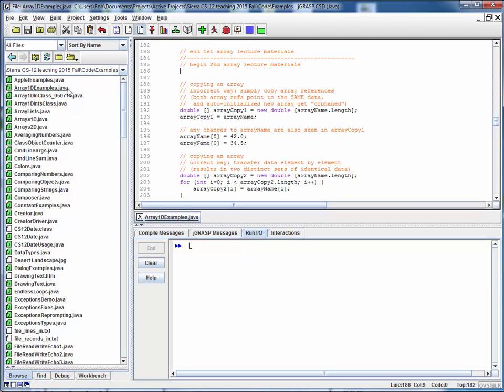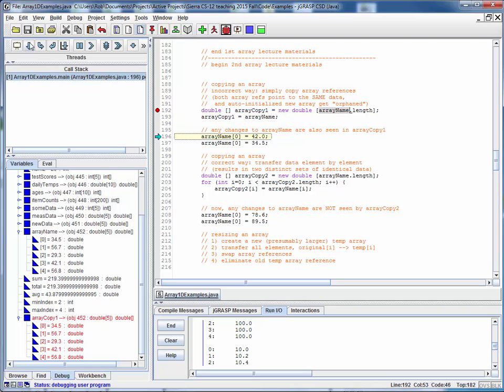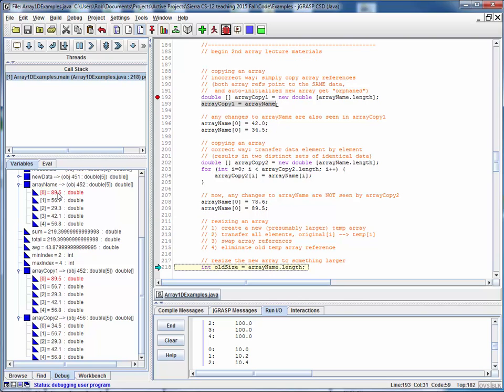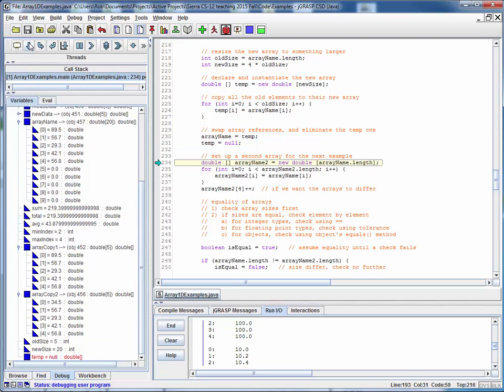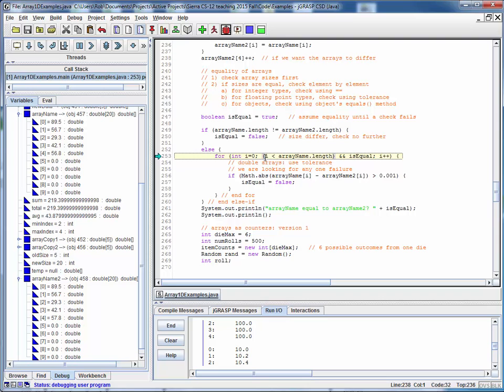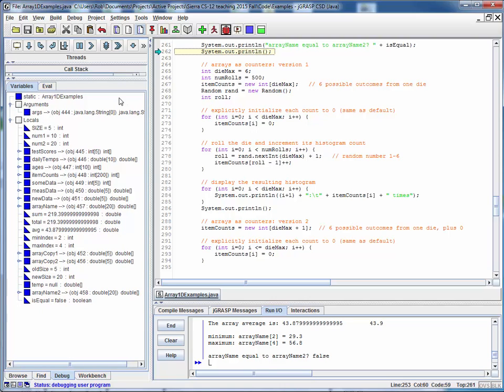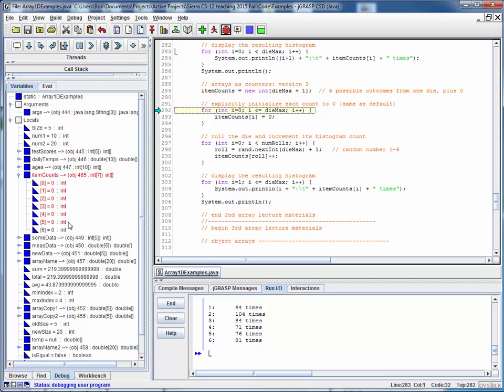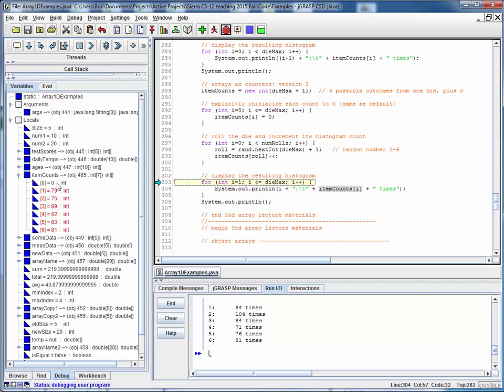Array1DExamples 2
Next part of a code walk-thru for example file Array1DExamples.java, demonstrating various common "cookbook" array operations.